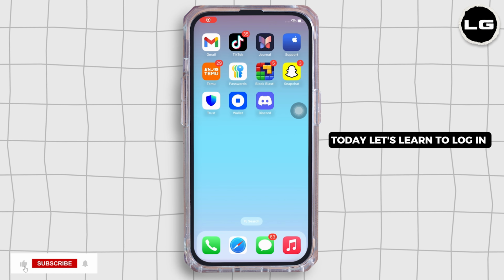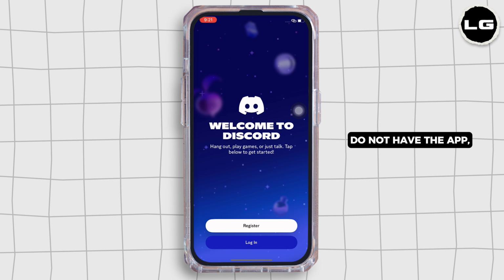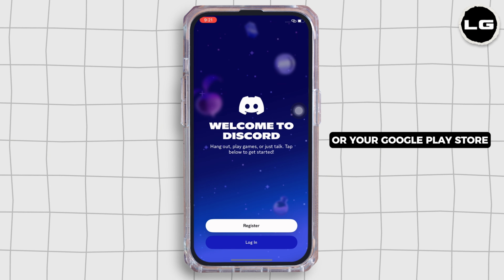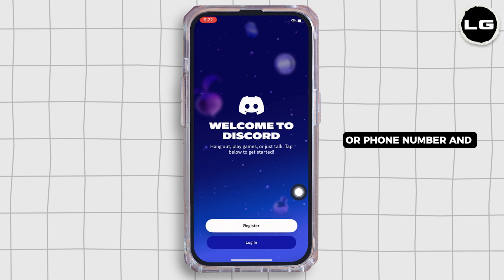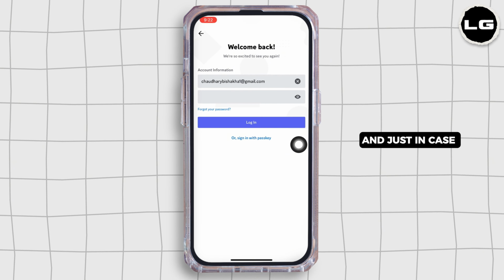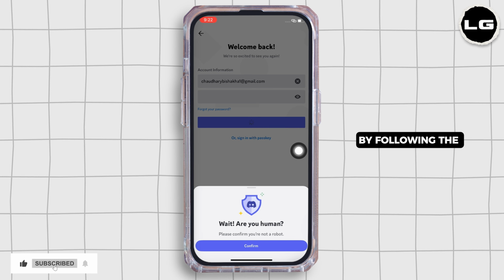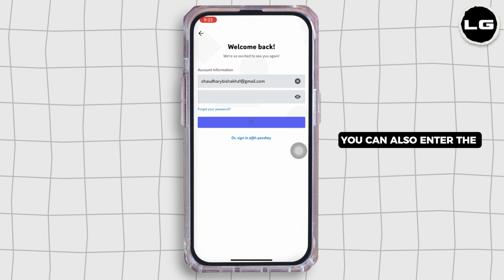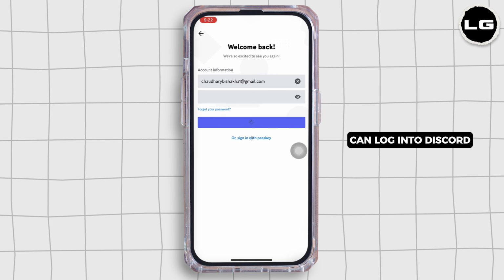How to Login to your Discord Account | Latest Guide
How to Log In to Your Discord Account

Having trouble or need a refresher on how to log into your Discord account? This video will provide you with a step-by-step guide on accessing your account on various devices, whether you're using a desktop, a mobile app, or a web browser.

In this video:
0:00 - Introduction
0:05 - How to Log In to Discord on iphone

We’ll cover the process of logging into Discord by navigating to the login page, entering your credentials (email and password), and what to do if you encounter any common issues like forgotten passwords or account recovery. Learn also about the security measures you should consider, such as enabling two-factor authentication to protect your account. Additionally, we'll discuss tips for troubleshooting login problems and how to contact Discord support if you need further assistance.

Get back into your Discord chats and communities smoothly with this comprehensive login guide!